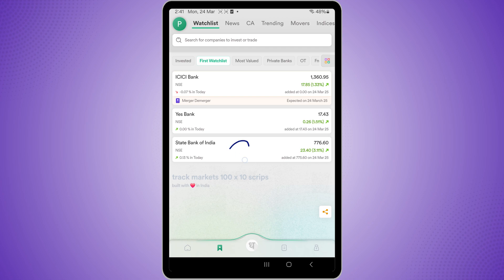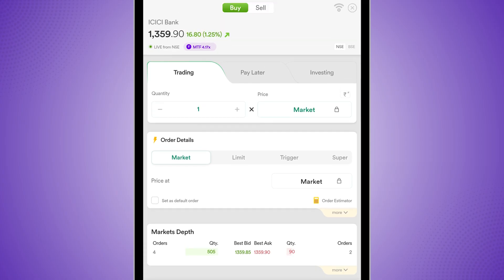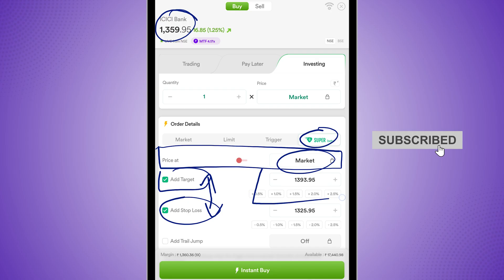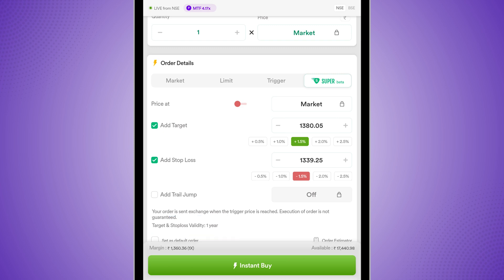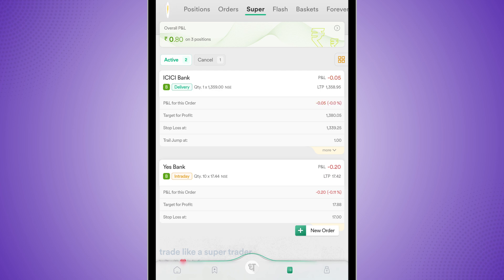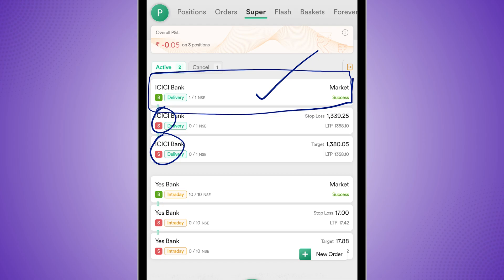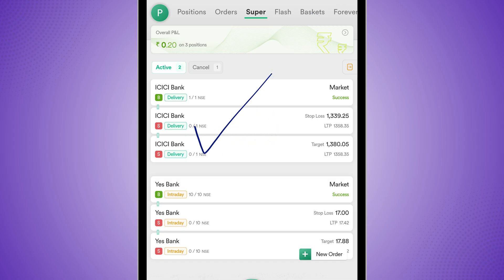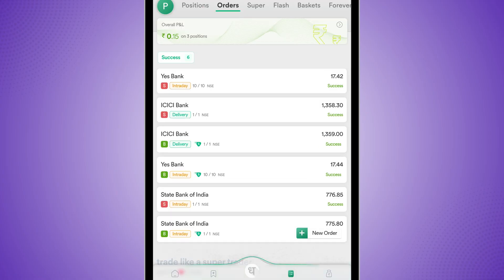Dhan Super Order Demo - How to Place Super Orders with FAQs Answered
How to set stop loss and target in Dhan super order? Learn in this video step-by-step about how to use super order to place any order in Dhan. I have also covered what are the charges associated with super order and what are the key mistakes you can avoid while placing super order.